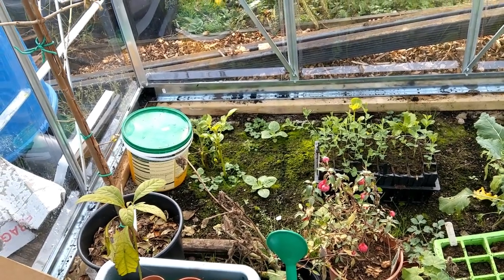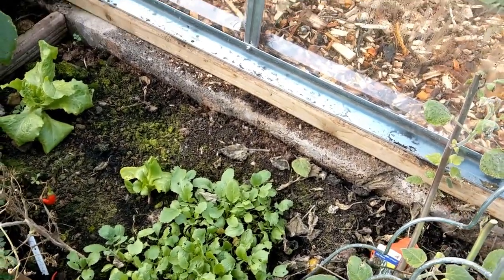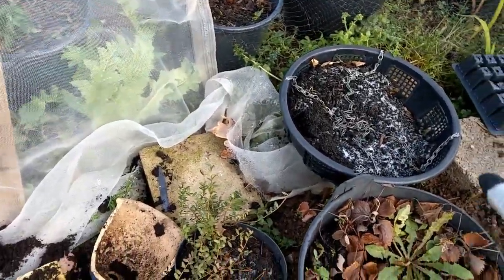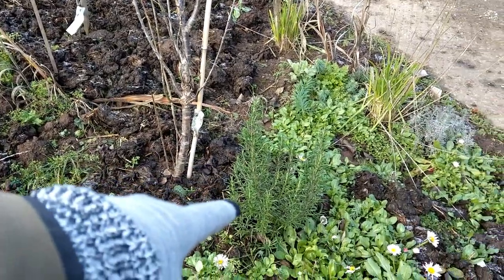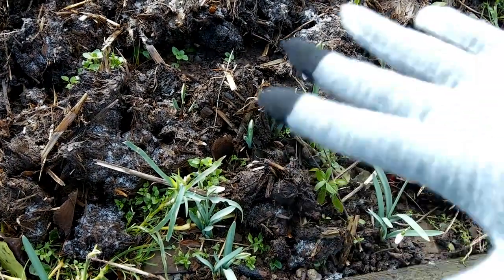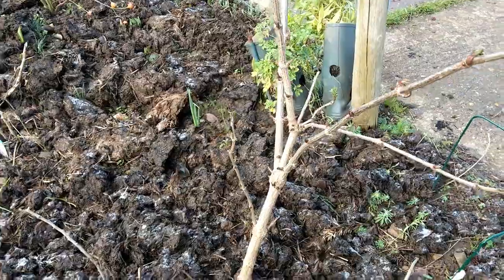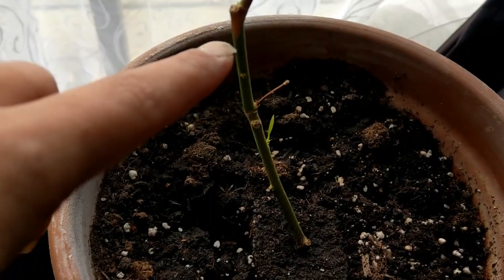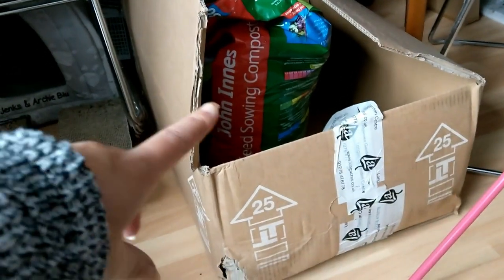2019 January Back to basics & tour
I am going to be going on a new route with my channel. I am still a beginner gardener, but I am doing my best and I'm actually growing my own food. I also really enjoy gardening. So I'm going to share with you the basics to growing your own food. I will also be growing food in my garden in pots and a raised bed. I will be showing you all the options to growing your own food.
gardeningfor beginners